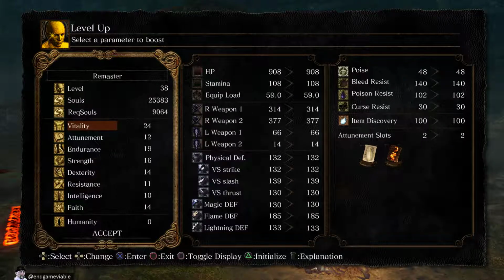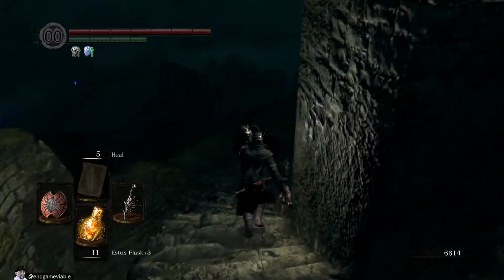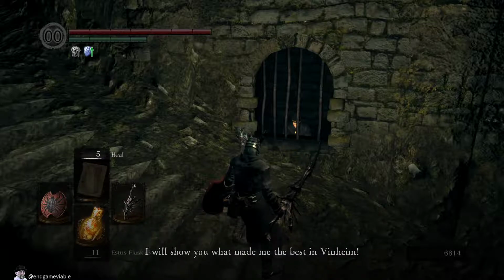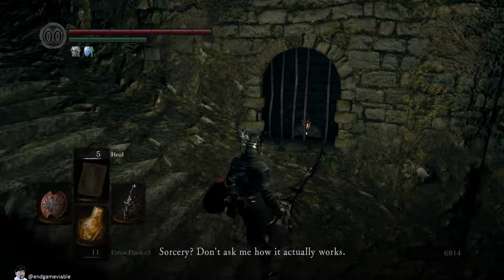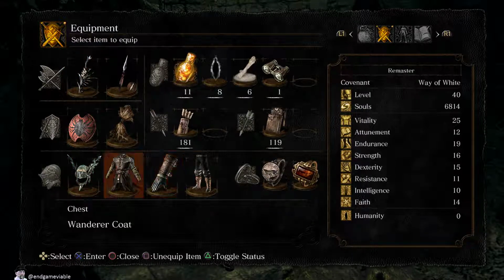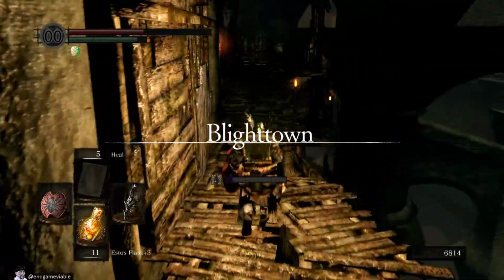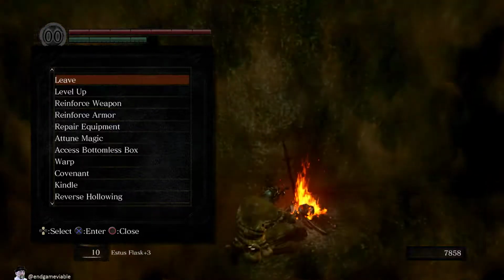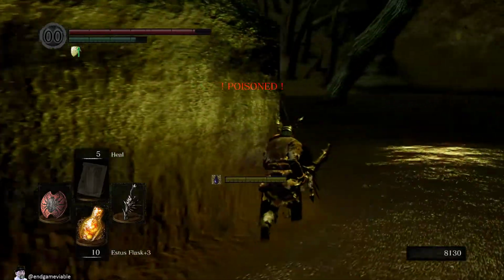Dark Souls Remastered, Part 58 - Rickert and Quelana (Casual Nostalgia Tour)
Firelink Shrine, New Londo Ruins, Rickert of Vinheim, Blighttown, Quelana of Izalith.

This is a nostalgia tour of Dark Souls Remastered with a cleric, to look around, get a clean recording of the "normal" flow of the game, and see if anything is different in the Remastered edition. This is not a speed run, not a blind run, there are no tricks, skips, or hardcore anything, just a plain old casual viewing of the game, methodically working through all areas, including cut scenes, dialog, and item descriptions (when I remember to read them), for my own archives and for people who might be interested in such things.